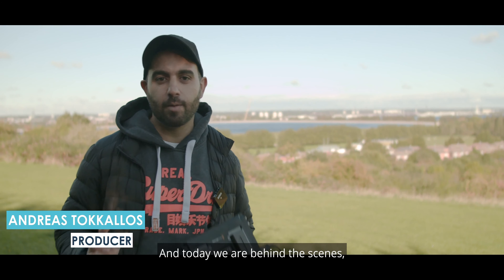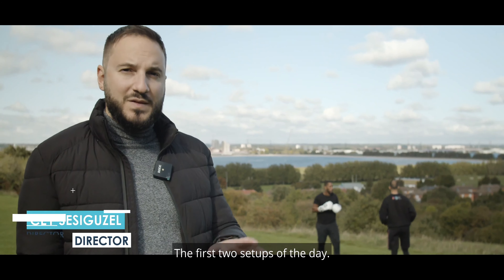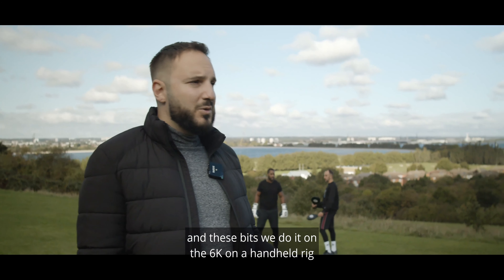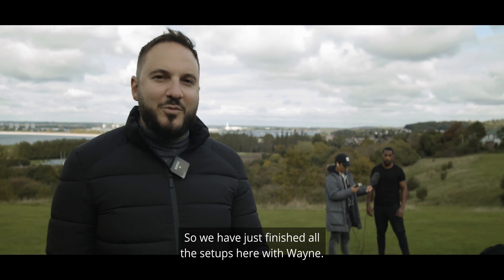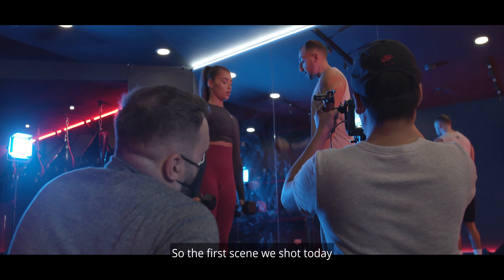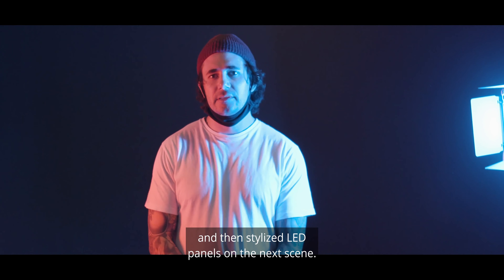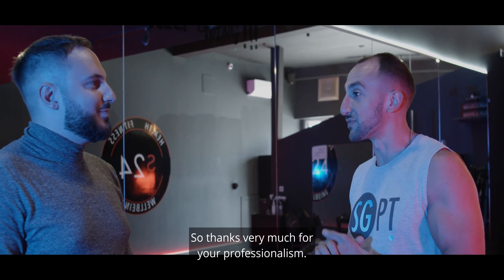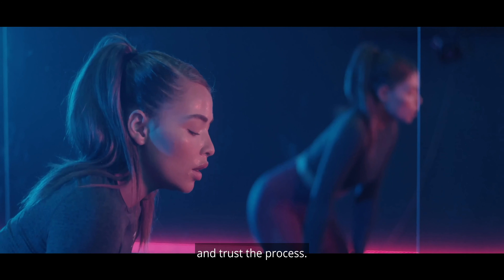How to shoot a fitness video - SGPT Behind the scenes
Two Fresh recently created a promotional video for one of London's fastest-growing PT companies

In this short behind the scenes, we explore the process of the shoot day and the final result.